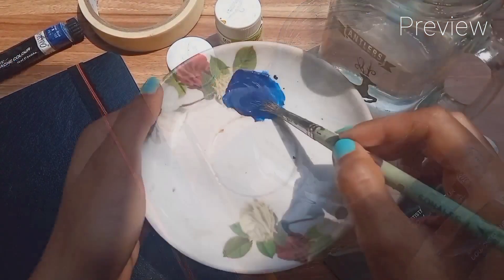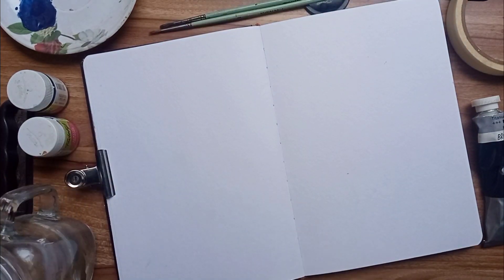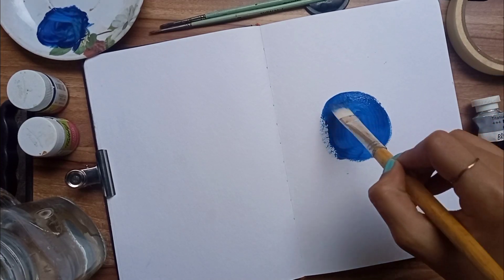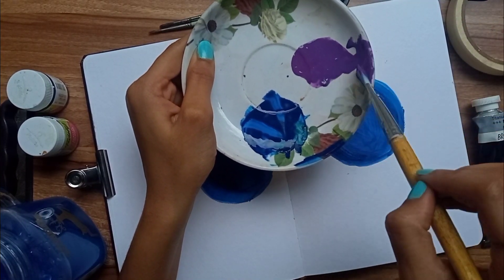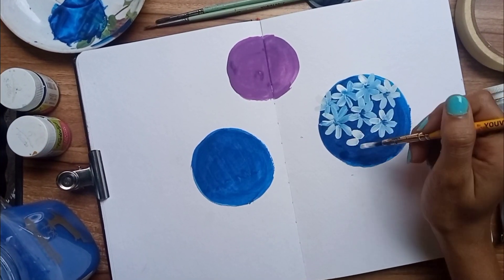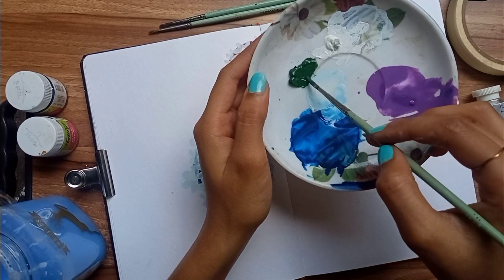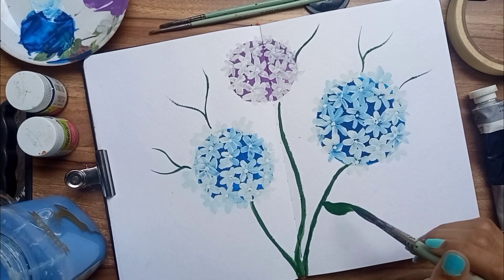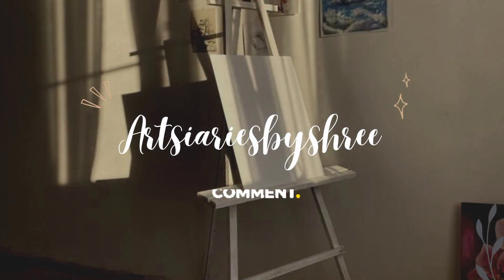EASY FLOWER PAINTING FOR BEGINNERS | STEP BY STEP TUTORIAL | USING ACRYLIC OR POSTER ,GOUACHE COLOR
Learn how to paint hydrangea flower
Flower painting tutorial

You've always wanted to paint a flower, but you don't have time for the long process of learning a new medium.
We just have the right thing for you! This video will show you how to paint easy flower using acrylic or poster color or gouache paint. It's super easy and only takes few minutes.
In this video we will start with all basics.
This is a step by step tutorial for beginners so dont worry if you are not a pro yet - we'll make it work!

This easy flower painting is perfect for beginners!  It's super easy to do and you don't even need a canvas ... just some few art supplies...

• PAPER OR A SKETCHBOOK
• ACRYLIC PAINT OR POSTER PAINT OR GOUACHE PAINT
•PLATE OR A PALETTE
•SOME BRUSHES
• A FEW MINUTES OF TIME AND SOME PATIENCE